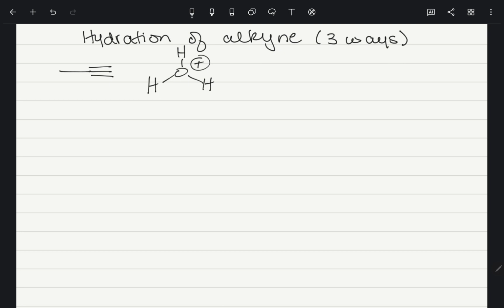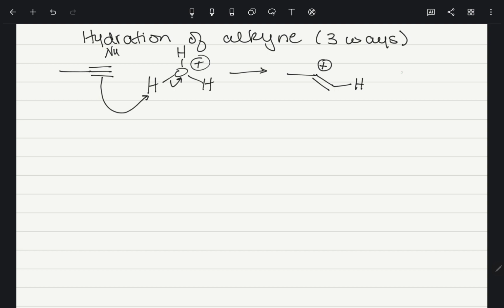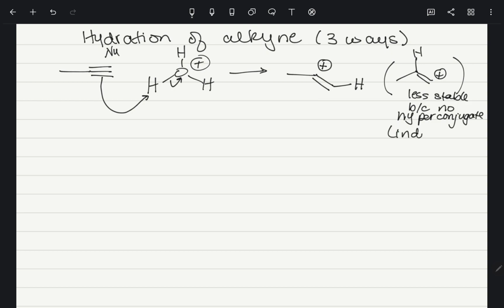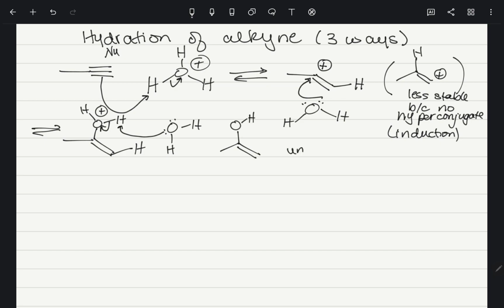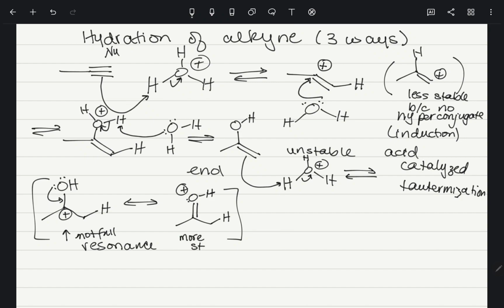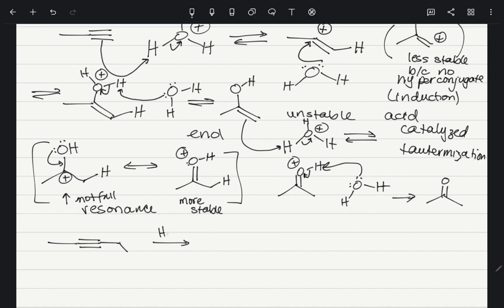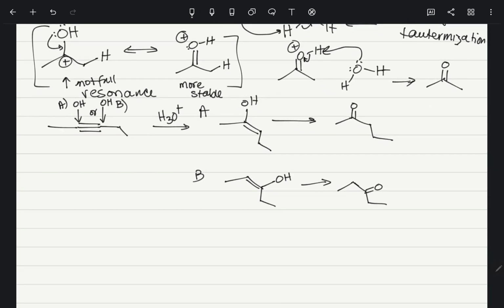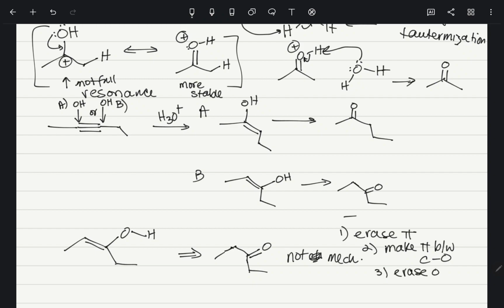Hydration of Alkynes Part 1